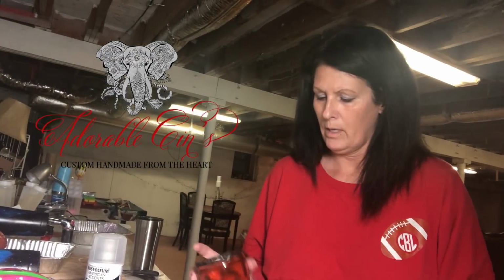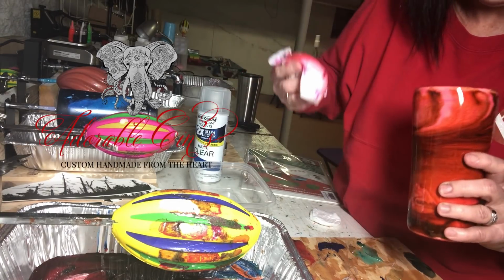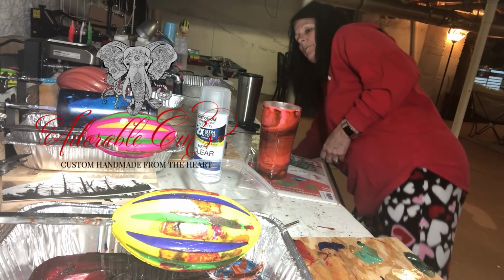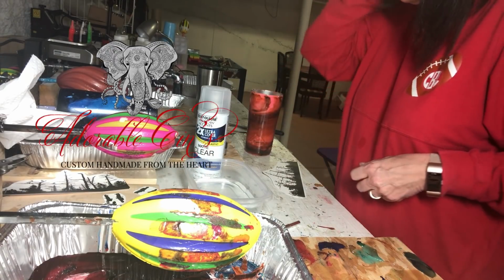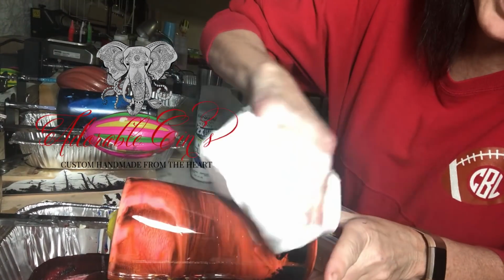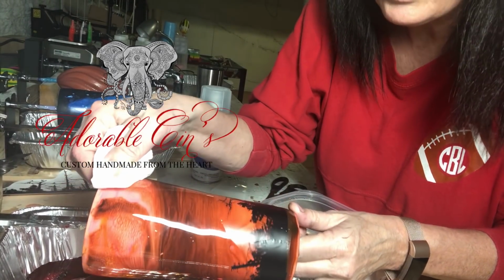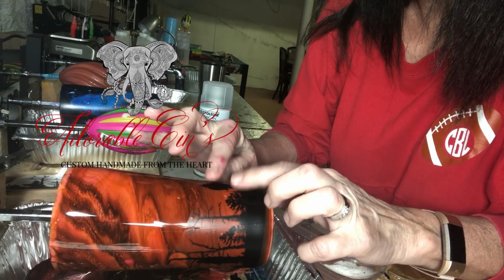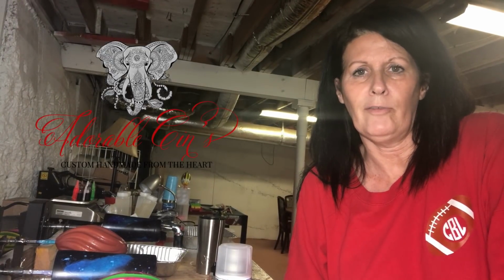DIY FIRE CUP PART 2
This tutorial is part 2 of the fireman cup tutorial showing you how to apply the waterslide and epoxy. enjoy! :)